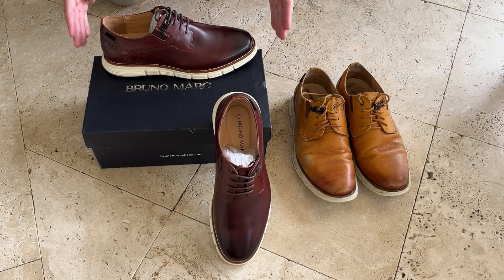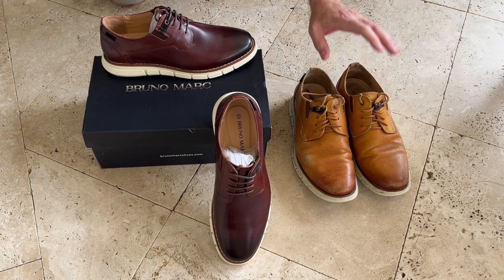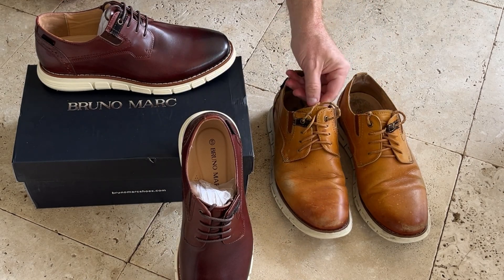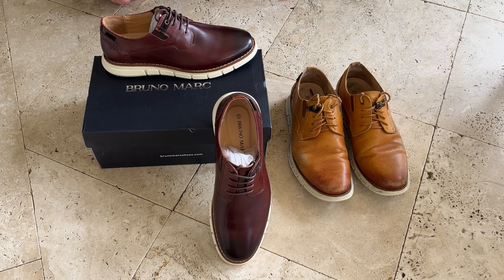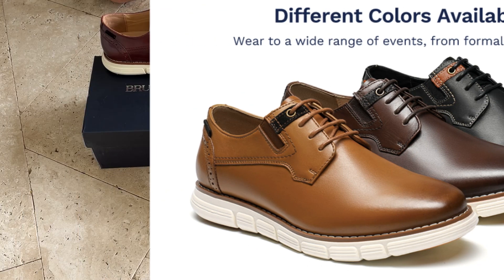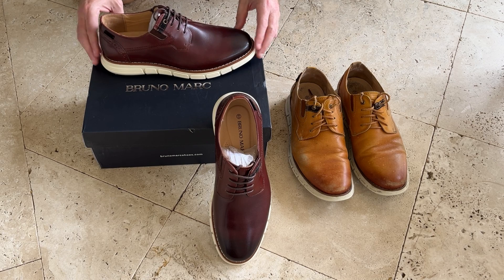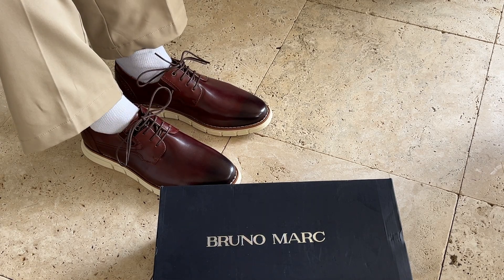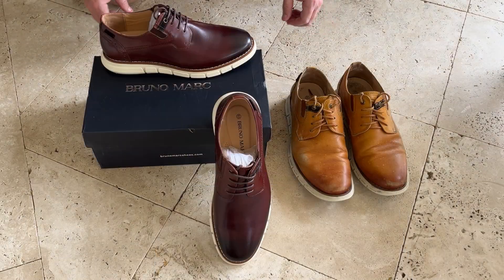Bruno Marc oxford Dress Shoe or Sneaker - Long Term review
Long Term review of Bruno Marc Oxford Dress Shoe or Sneaker

Burno Marc Oxford shoe sneaker